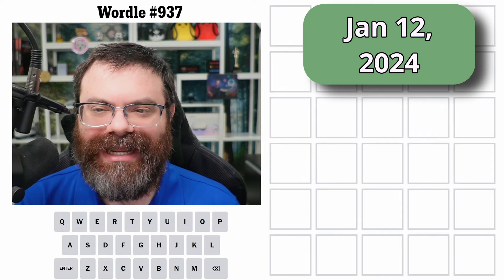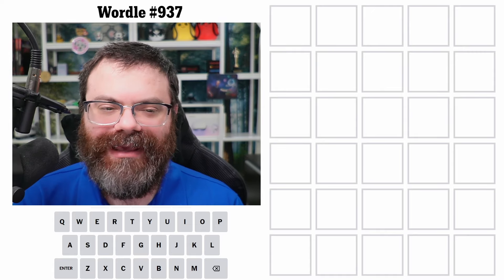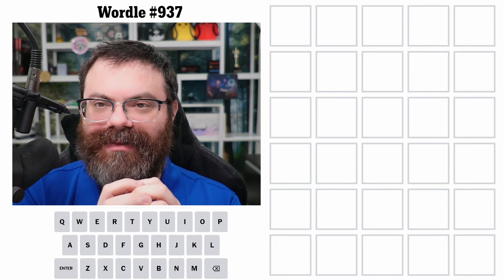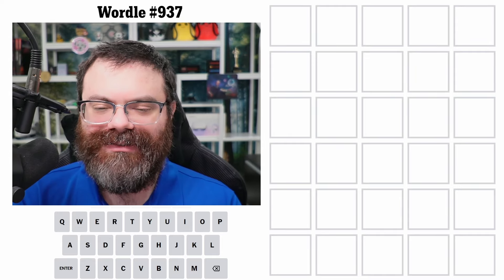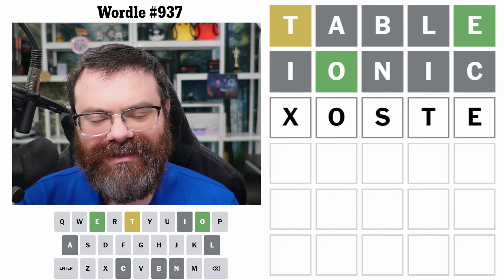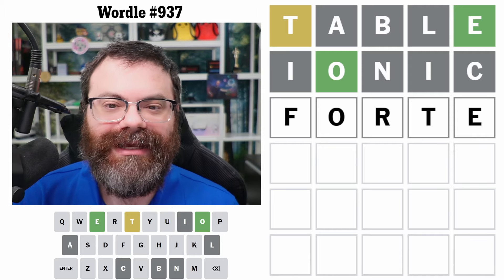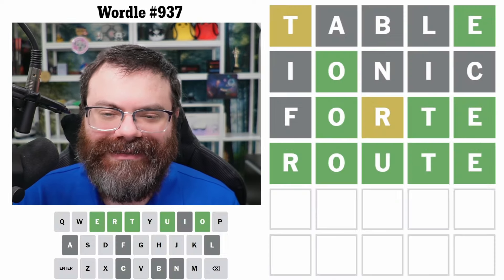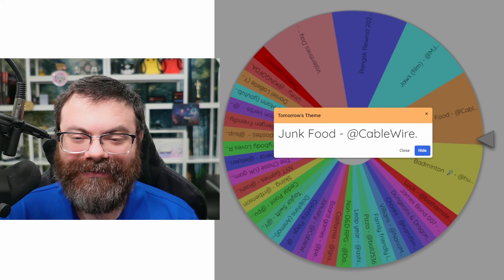Bonding through Chemistry | Wordle #937 (Jan 12 2024)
Solving today's Wordle!